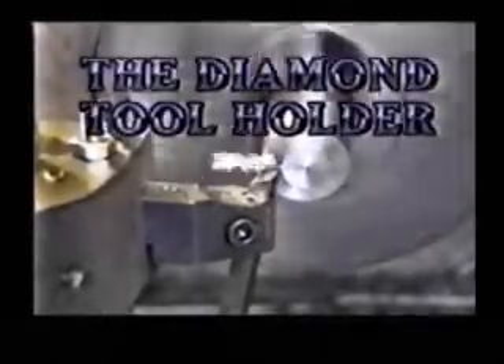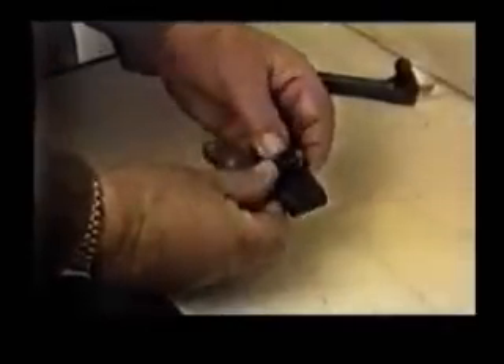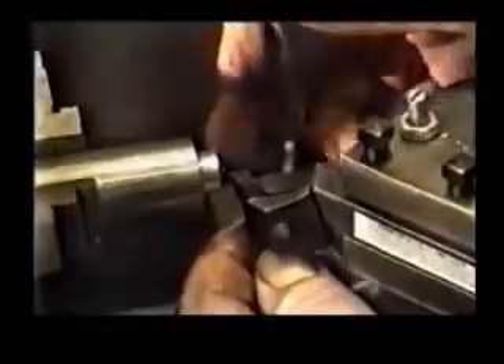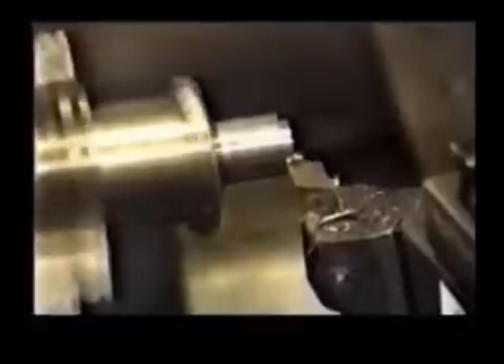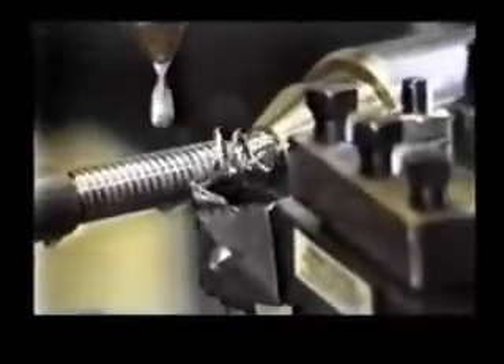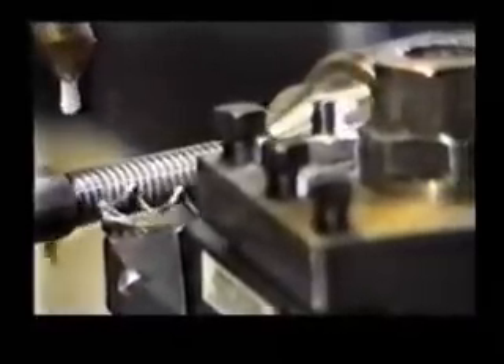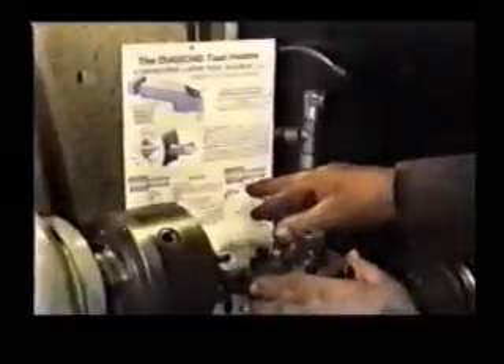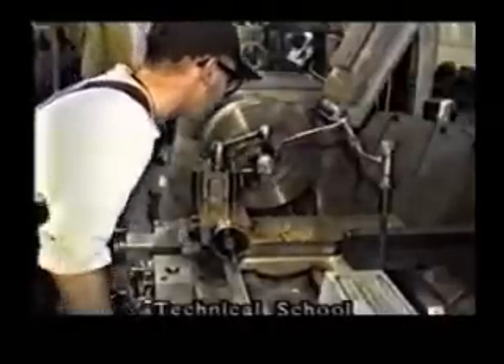Diamond Tool Holder3.wmv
This slick little machine lathe cutting tool is imported from Australia. It simplifies the process of cutting metal on your lathe by avoiding the time-consuming process of grinding a tool blank to achieve the proper rake angles and clearance angles. The "Diamond" part of the title describes the pattern that results to the high-speed steel tool blank being ground to shape. Now there's a left-hand version available for cutting to the tailstock! Also Crobalt high strength alloy toolbits -- round or square!